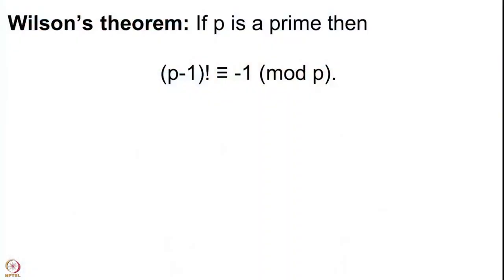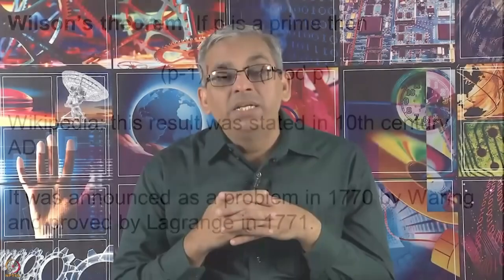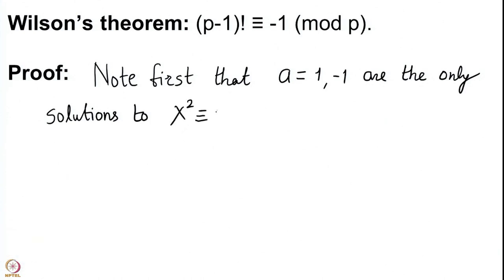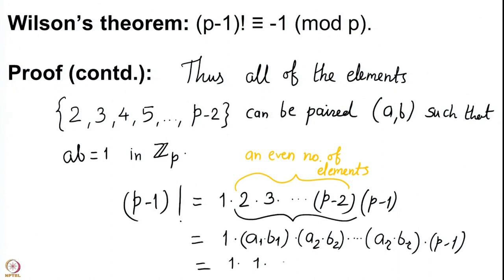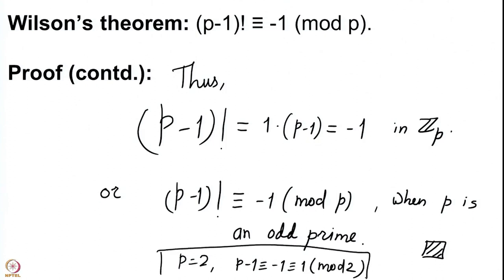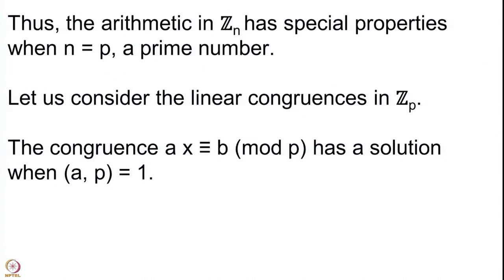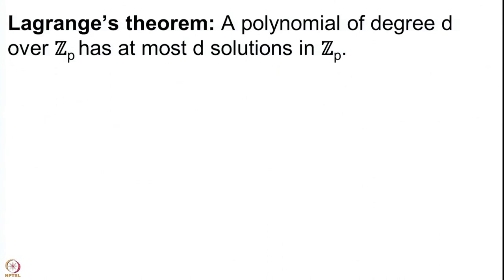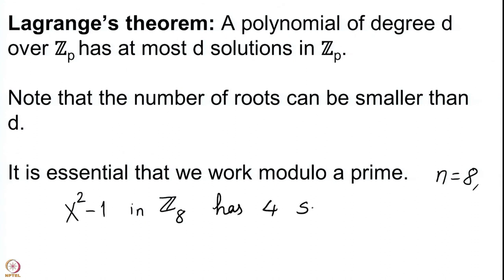Wilson's theorem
Subject : Mathematics